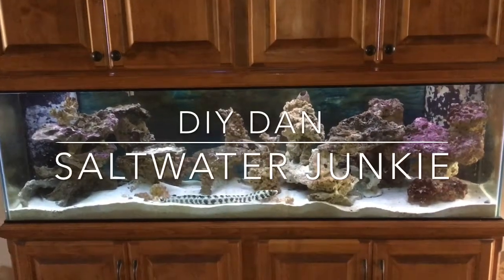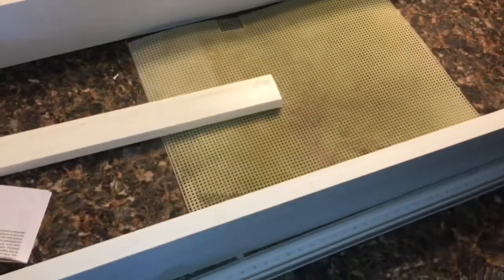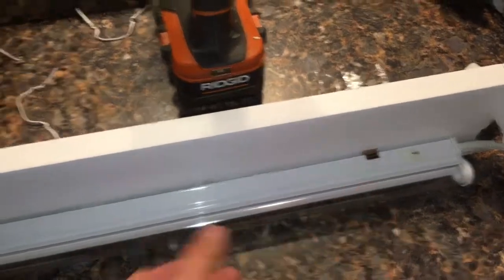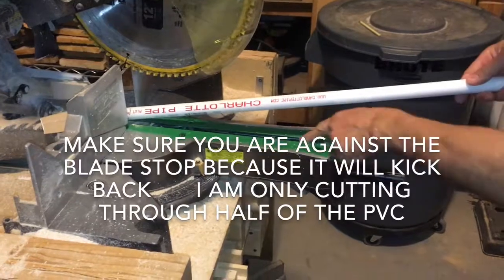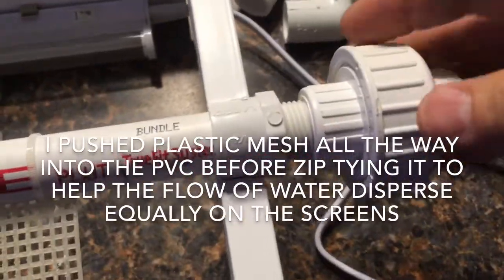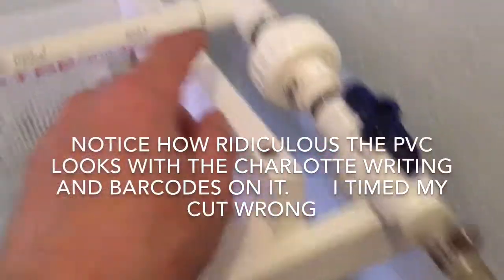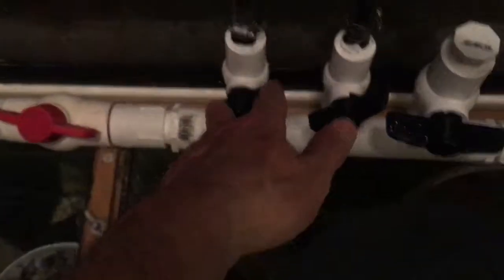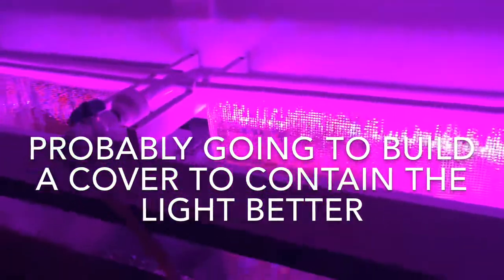DIY algae scrubber waterfall that supplies my refugium therefore no waisted lighting or water flow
AS WITH ALL MY VIDEOS I TRY TO GIVE THE MOST INFORMATION IN THE LEAST AMOUNT OF TIME AS POSSIBLE. This is a diy waterfall algae scrubber build from beginning to end there are two screens measuring 24” by 12” each